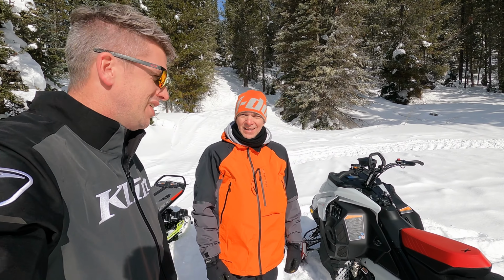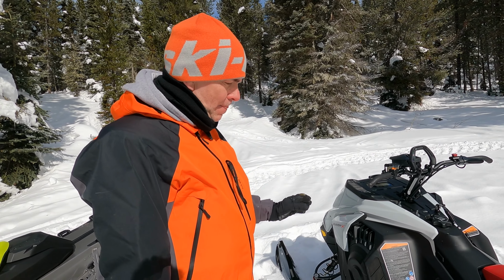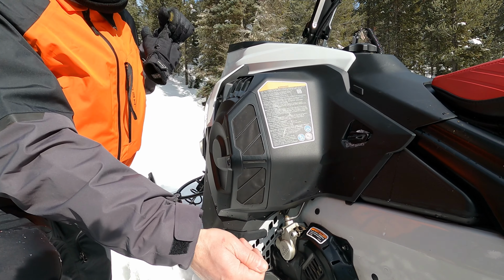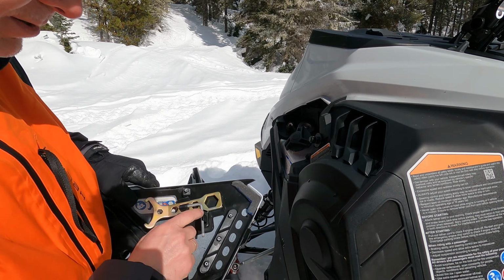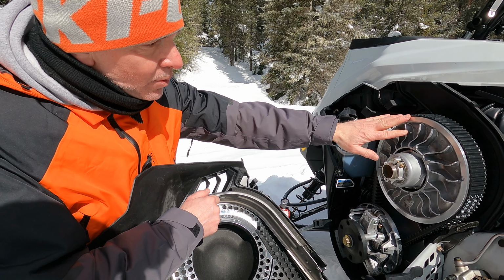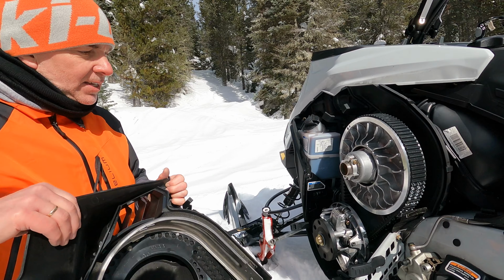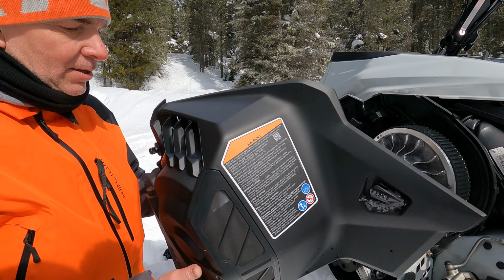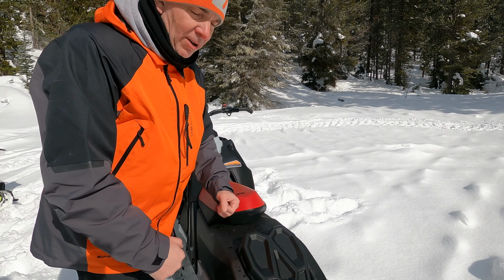How the new Gen5 Ski-Doo Summit clutch cover works - the SNOWEST show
The all-new Gen5 Summit features a unique clutch enclosure that isolates the clutch from the engine heat and better manages clutch heat.